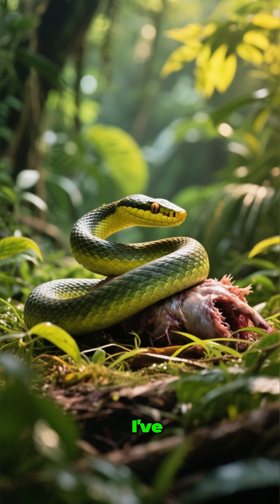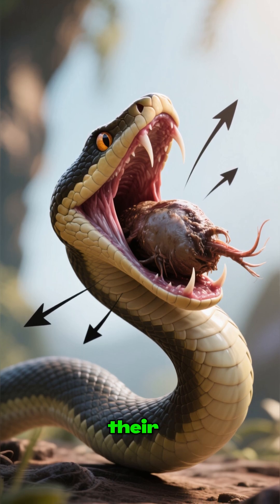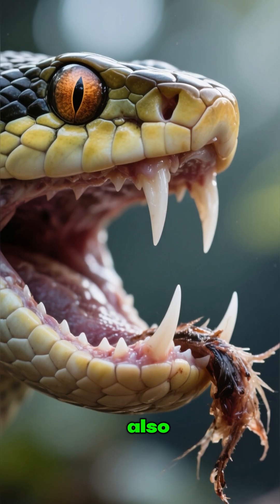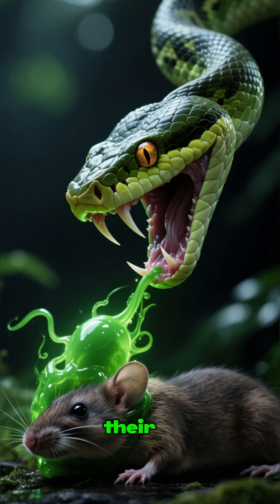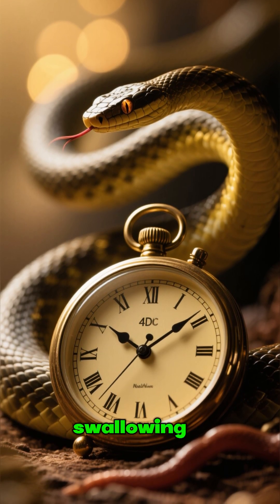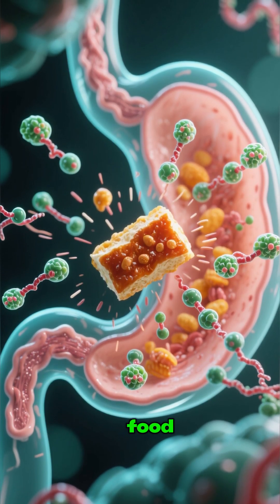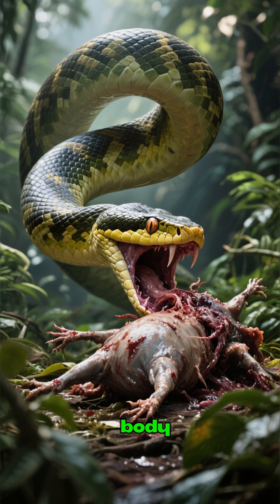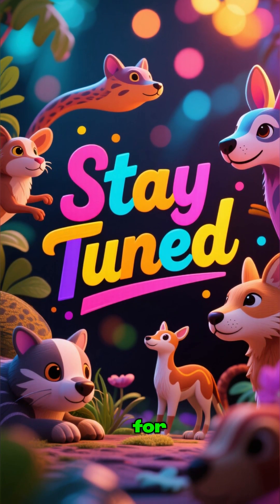You Won’t Believe How Snakes Swallow Prey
Watch in awe as snakes swallow prey whole! From jaw flexibility and muscular contractions to venom and constriction techniques, these incredible reptiles showcase one of nature’s most fascinating feeding adaptations. 🐍⚡